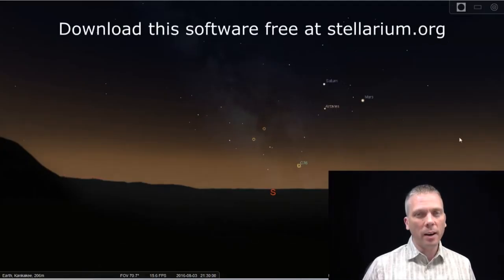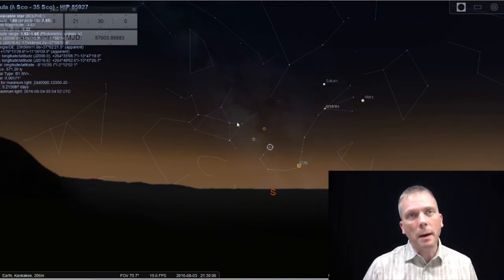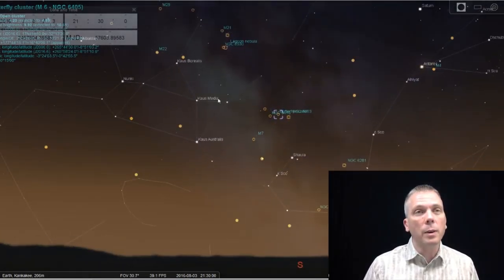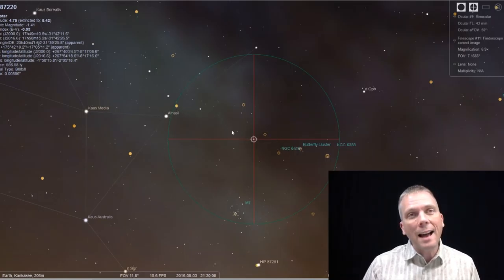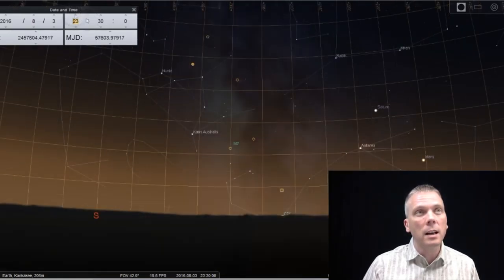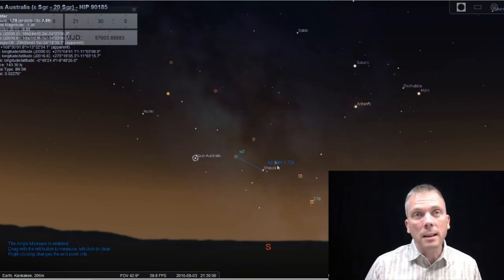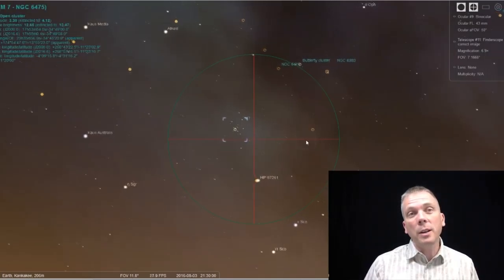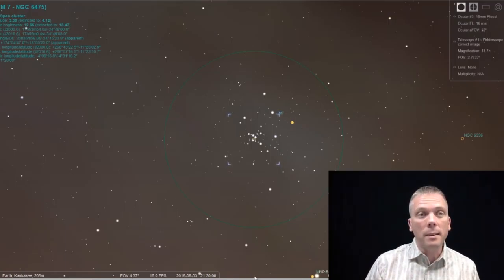How to find Messier 6 and Messier 7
Learn how to find the two open clusters Messier 6 - also known as the Butterfly Cluster - and the very large one Messier 7. See what's up in the night sky every week with "Eyes on the Sky" videos, astronomy made easy.